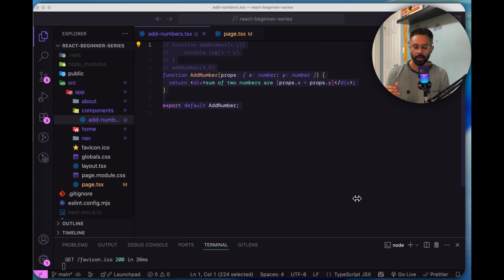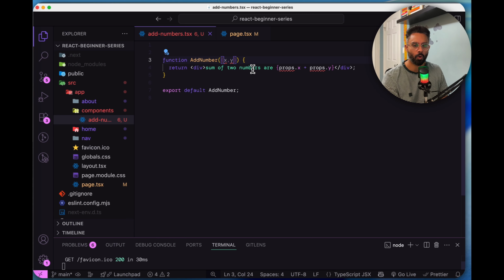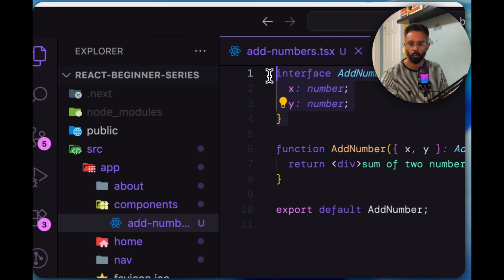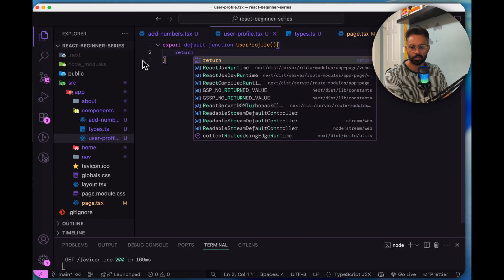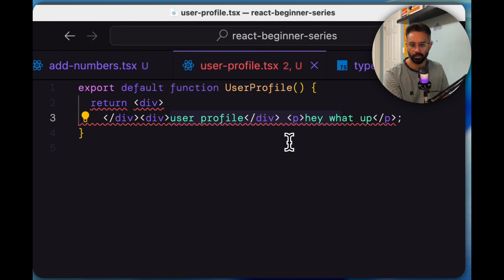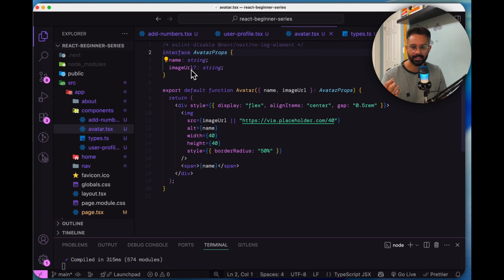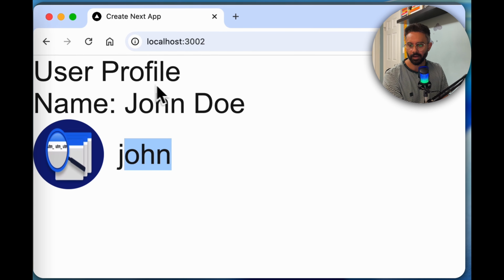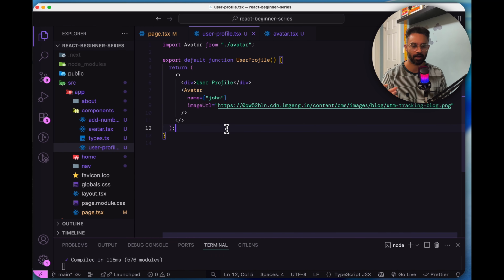#5 What are props in React? Part 2 | React Beginner Series